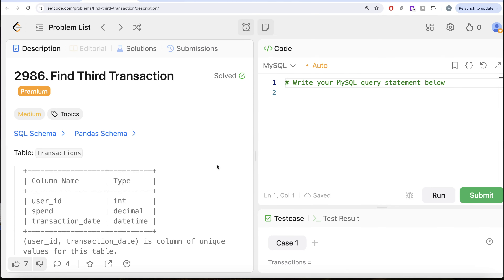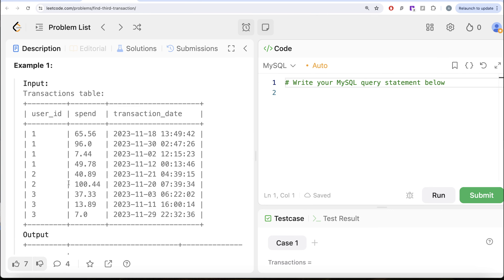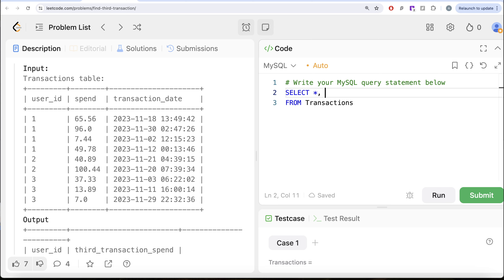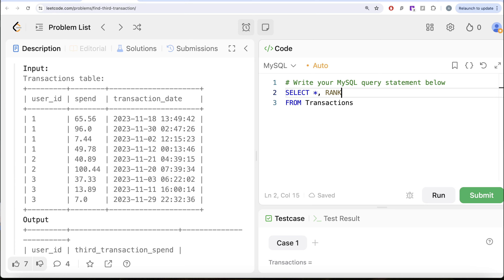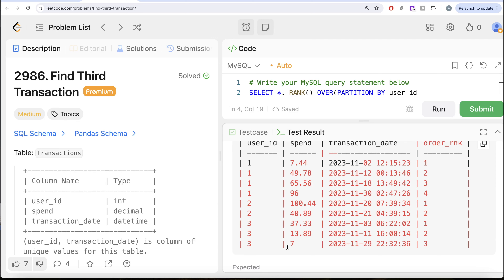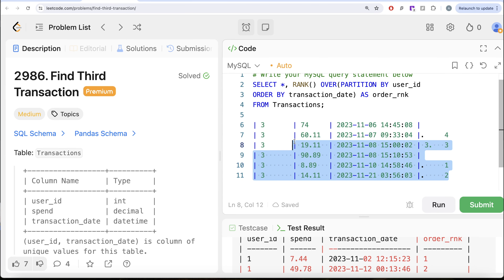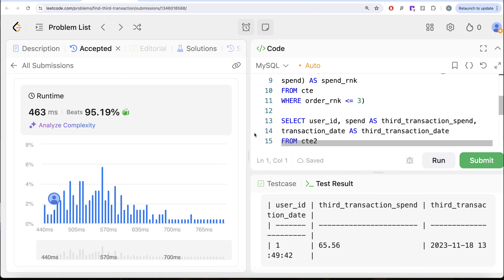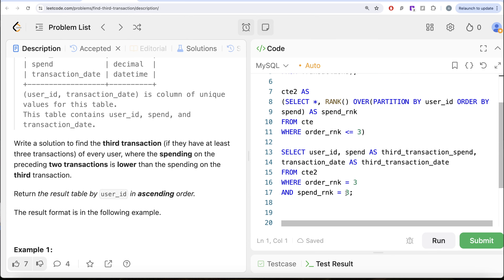Leetcode MEDIUM 2986 - Find Third Transaction RANK() WINDOW - Explained by Everyday Data Science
SQL Schema:
Create Table if Not Exists Transactions (user_id int, spend decimal(5,2), transaction_date datetime)
Truncate table Transactions
insert into Transactions (user_id, spend, transaction_date) values ('1', '65.56', '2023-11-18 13:49:42')
insert into Transactions (user_id, spend, transaction_date) values ('1', '96.0', '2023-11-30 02:47:26')
insert into Transactions (user_id, spend, transaction_date) values ('1', '7.44', '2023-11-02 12:15:23')
insert into Transactions (user_id, spend, transaction_date) values ('1', '49.78', '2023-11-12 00:13:46')
insert into Transactions (user_id, spend, transaction_date) values ('2', '40.89', '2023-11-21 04:39:15')
insert into Transactions (user_id, spend, transaction_date) values ('2', '100.44', '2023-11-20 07:39:34')
insert into Transactions (user_id, spend, transaction_date) values ('3', '37.33', '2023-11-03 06:22:02')
insert into Transactions (user_id, spend, transaction_date) values ('3', '13.89', '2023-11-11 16:00:14')
insert into Transactions (user_id, spend, transaction_date) values ('3', '7.0', '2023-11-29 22:32:36')

Pandas Schema:
transactions = pd.DataFrame(data, columns=['user_id', 'spend', 'transaction_date']).astype({
    'user_id': 'Int64',
    'spend': 'float',  # pandas does not have a fixed decimal; float is used for decimal numbers
    'transaction_date': 'datetime64[ns]'  # specifying datetime type